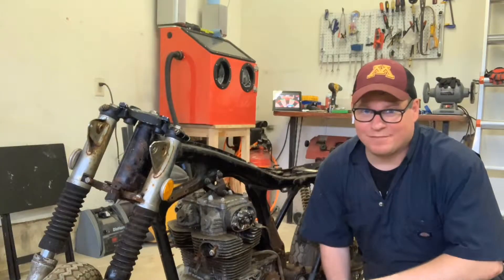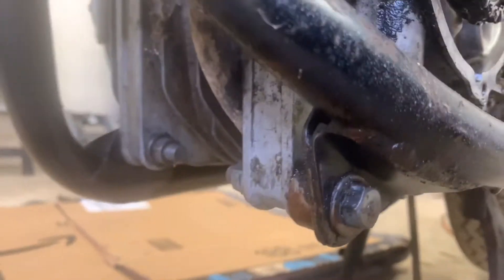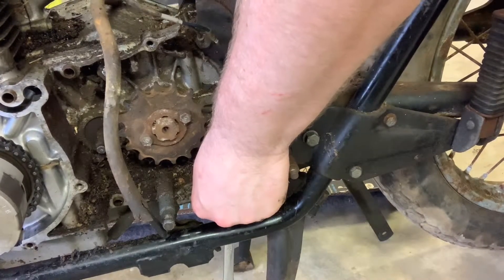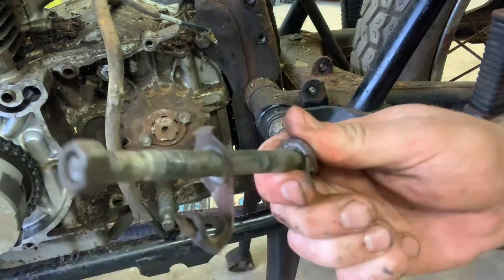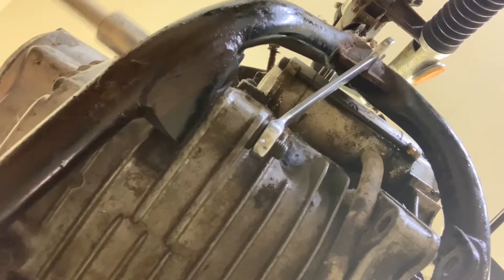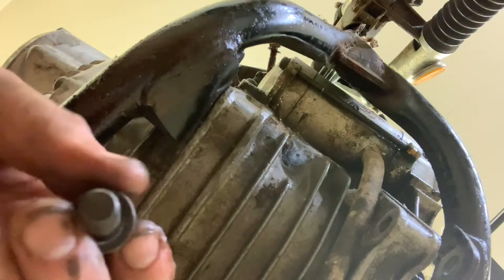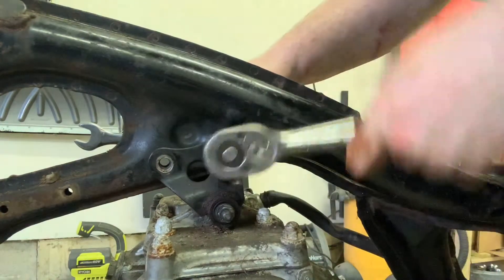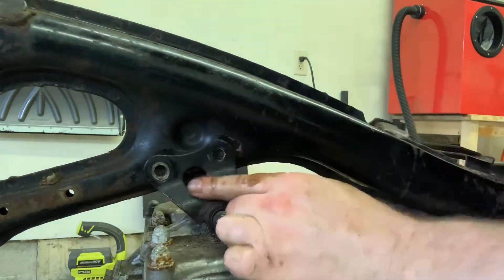How To Remove A Motorcycle Engine-Vintage Motorcycle Restoration Project: Part 17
How To Remove a Honda Twin Engine from a CL350 or CB350 alone. This method works well when alone in the shop and sure saves your back.

b